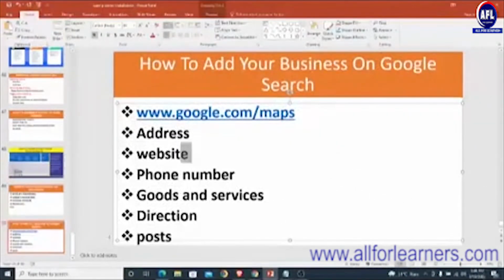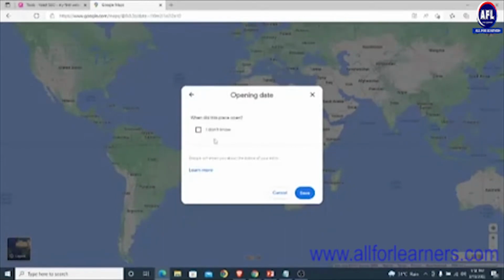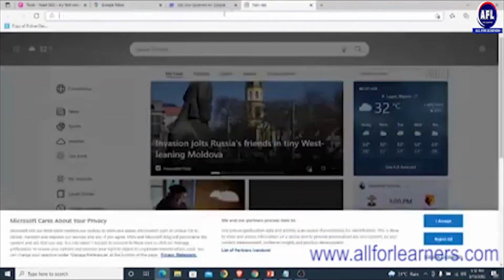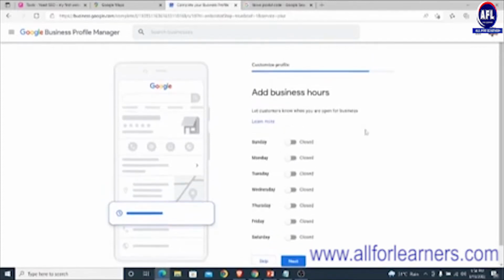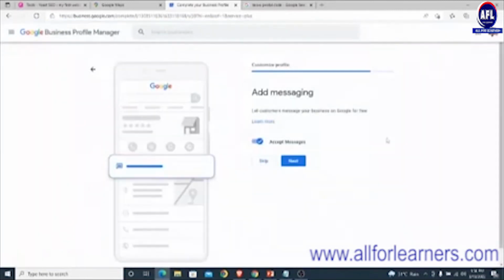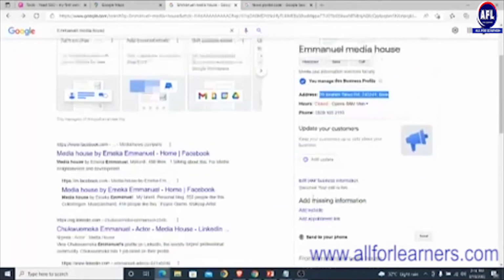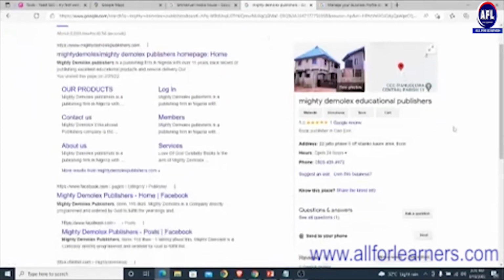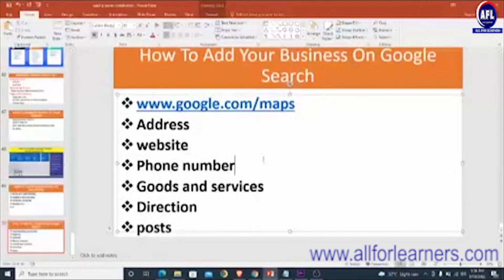Google my business(2022/2023) - How to list your business on google search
In this training, I will be walking you through on : google my business, google my business tutorial, google my business optimization | my google business profile status stuck with processing | how do i find my suspended google my business profile url | how to optimize your google my business profile...

Google my business, List your business on google local, business listings for free, Google business listings and so on.

Visit Website Content here: